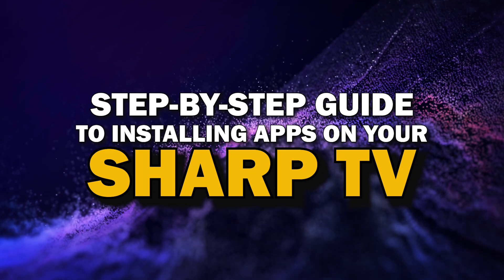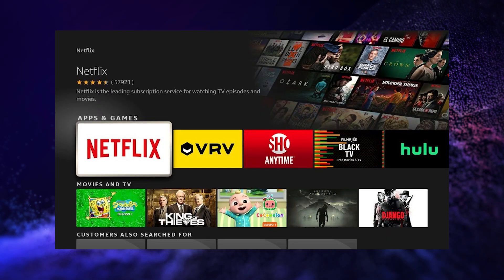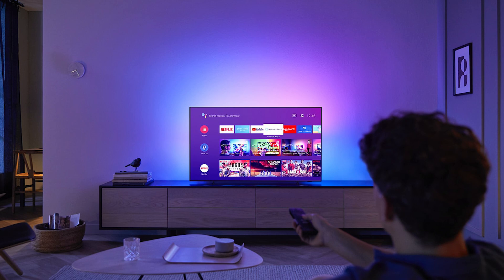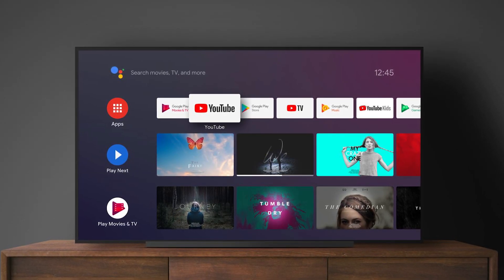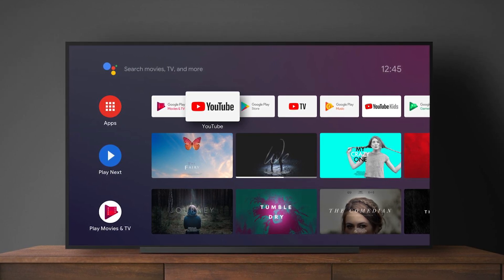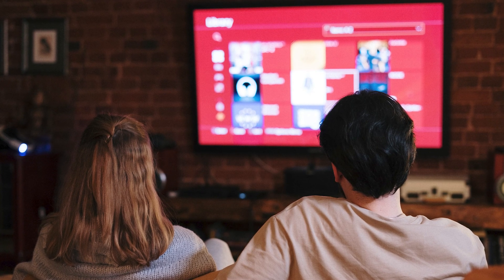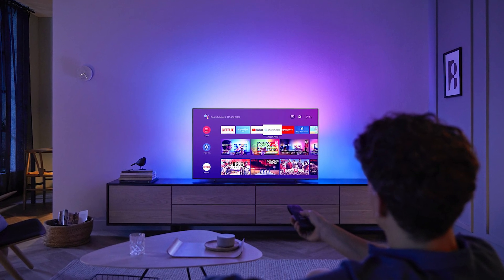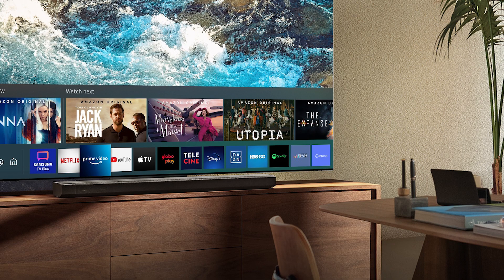Step-By-Step Guide to Installing Apps on your Sharp Smart TV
Learn how to easily install apps on your Sharp Smart TV with this step-by-step guide! Whether you're looking to add streaming services like Netflix, Disney+, or Hulu, or explore other useful apps from the App Store, this tutorial will walk you through the entire process. Watch now to get the most out of your Smart TV!